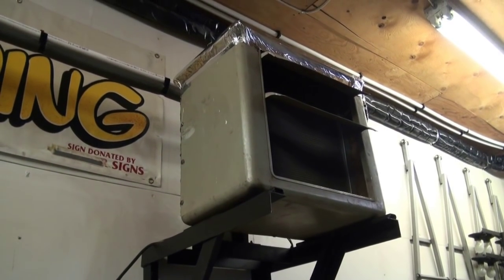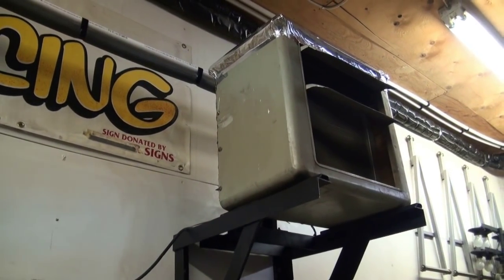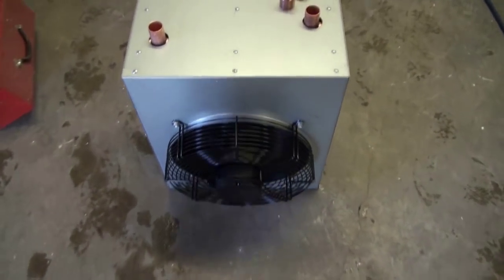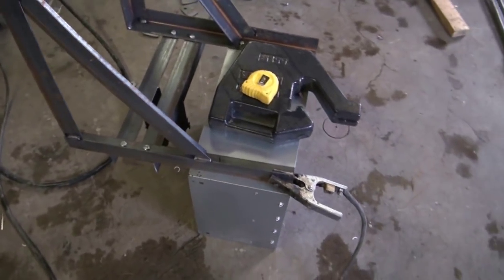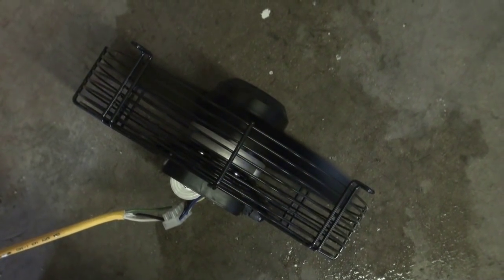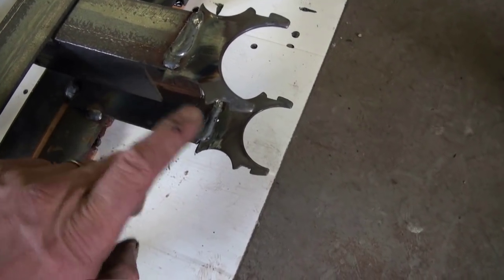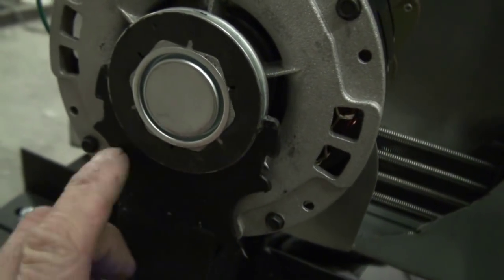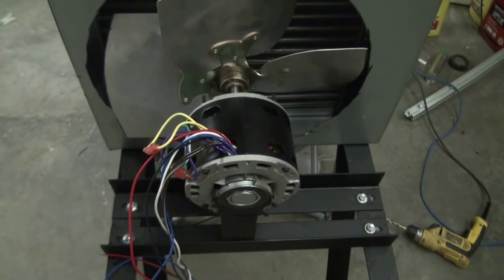Solar heat rad and fan booster pt1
Trying to capture the heat when it's available